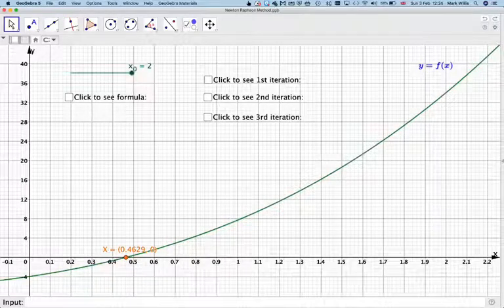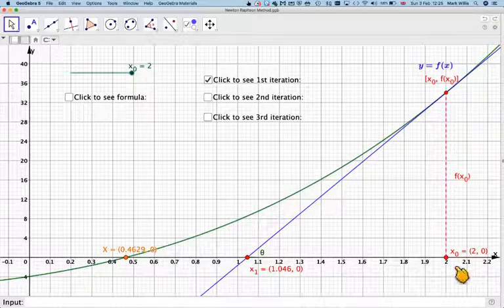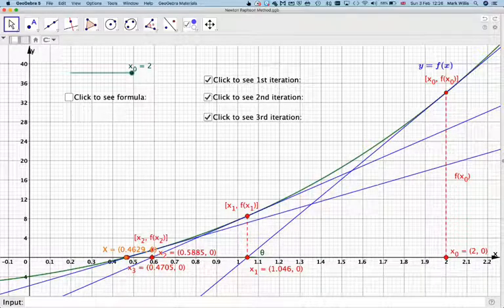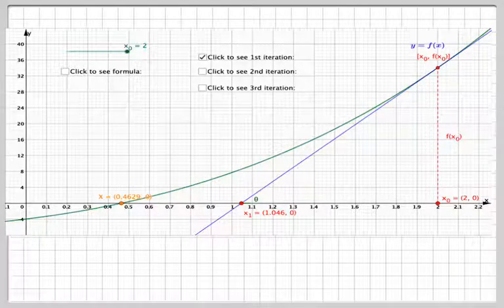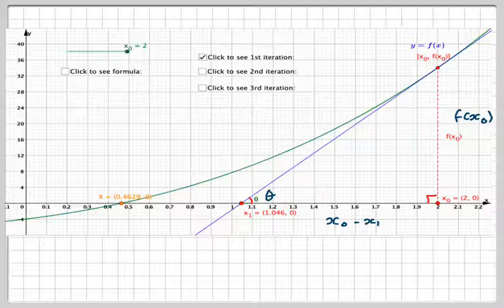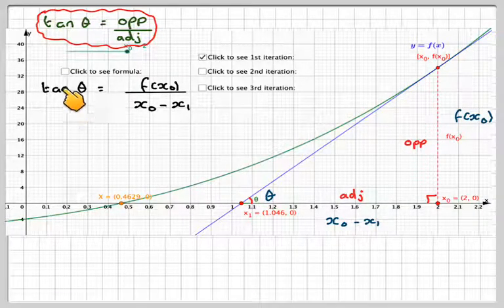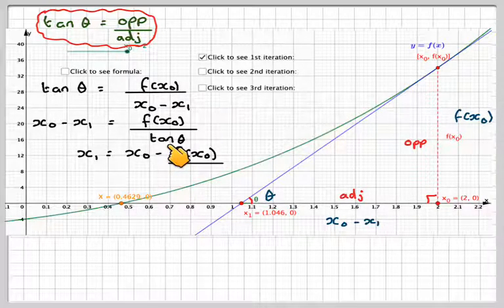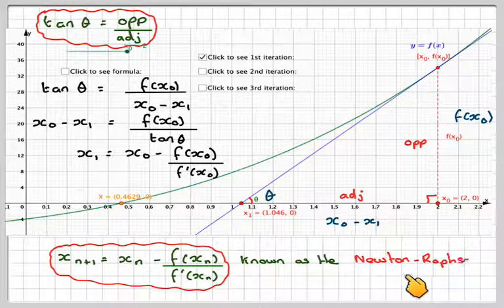The Newton-Raphson method introduction